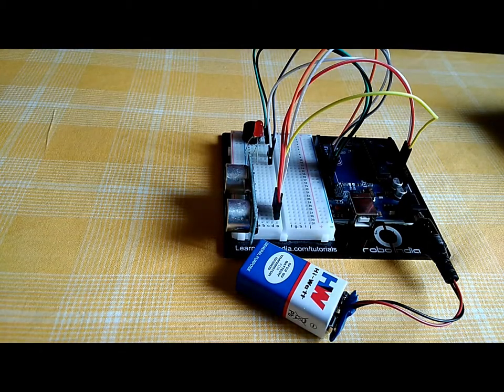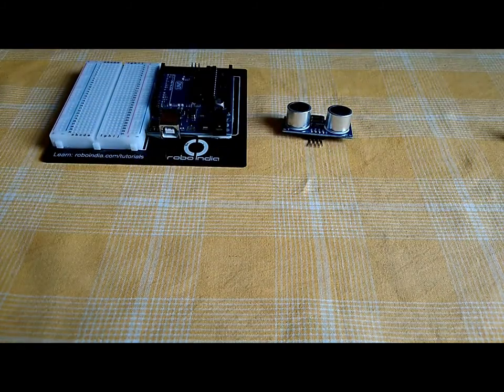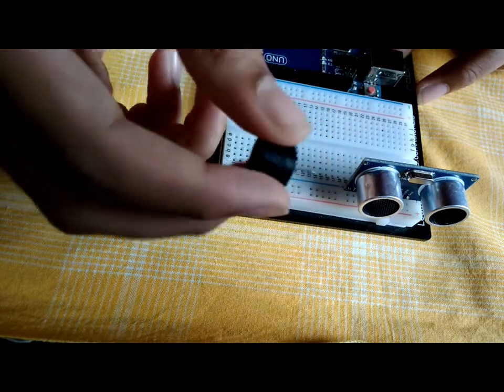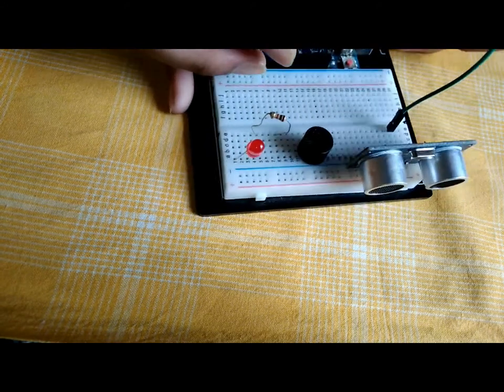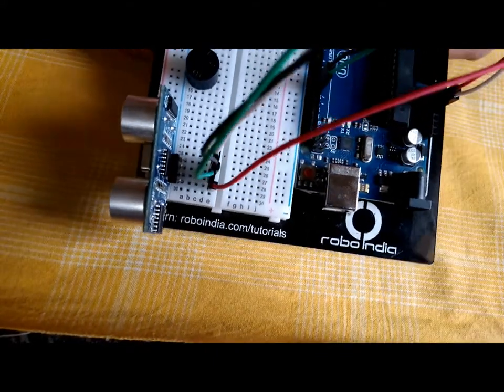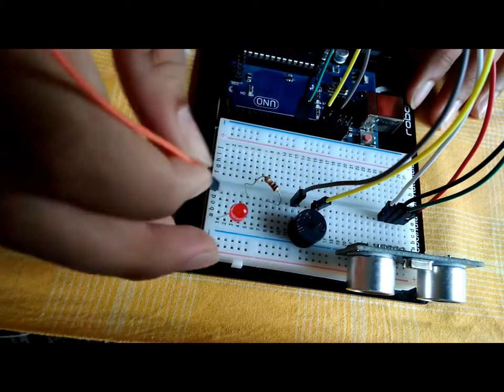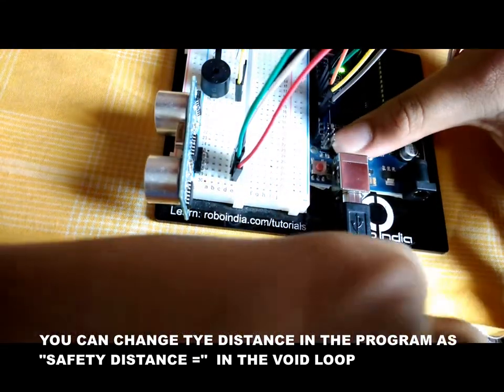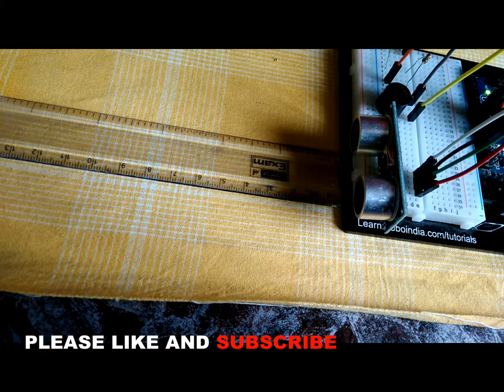How to make Arduino ultrasonic distance alarm